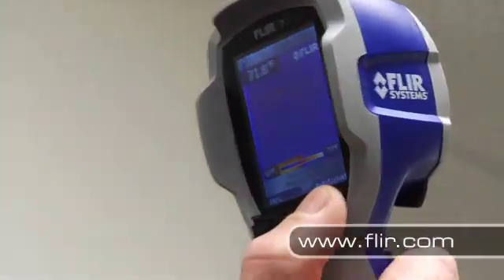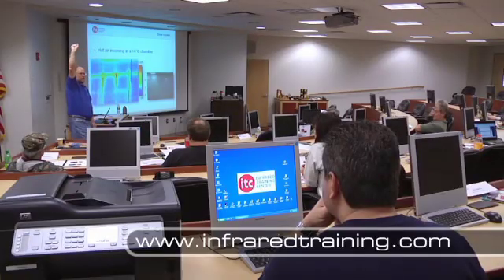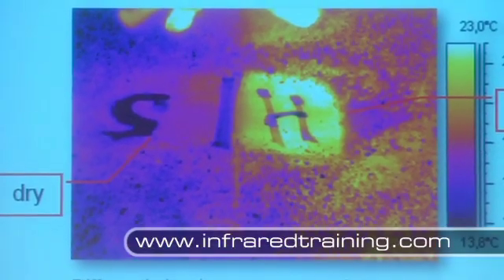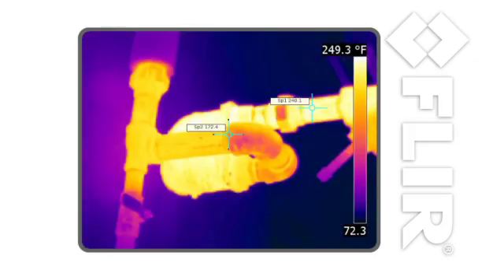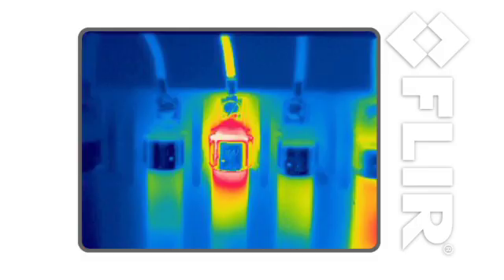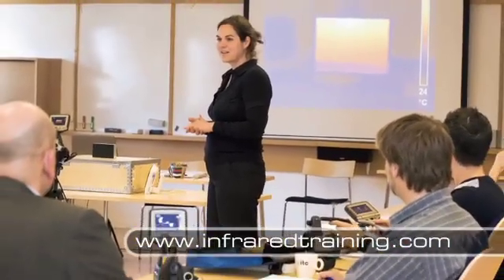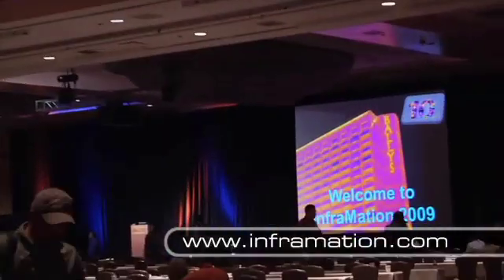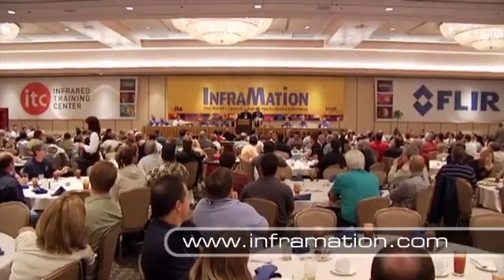Infrared Training Center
Want to become a certified thermographer? Check out the Infrared Training Center! Traditional and online classes available.